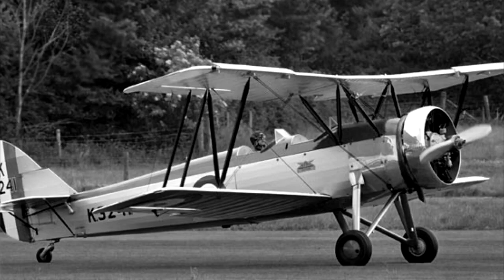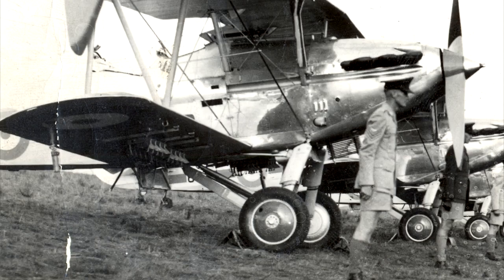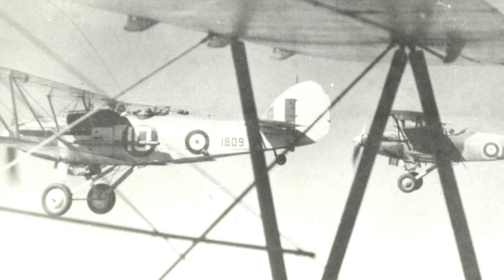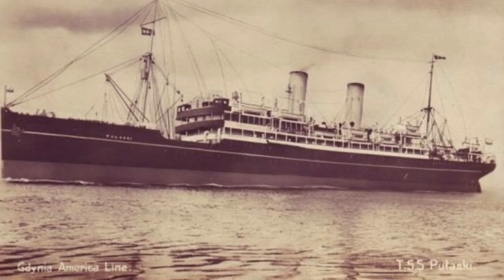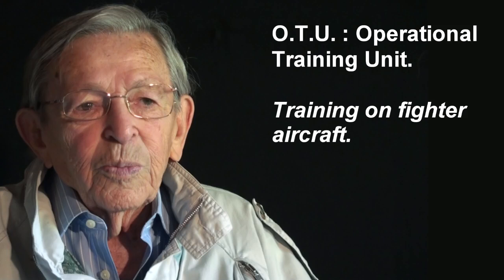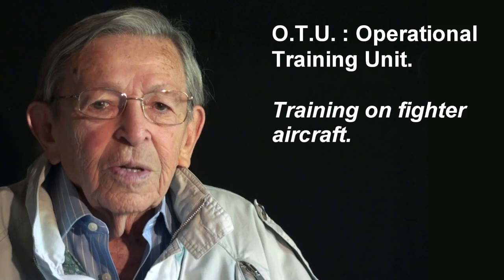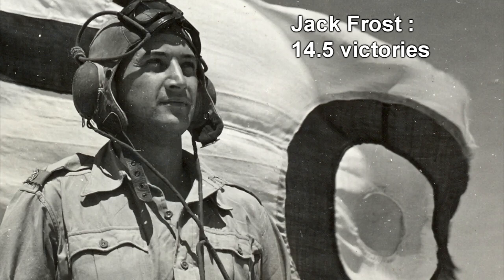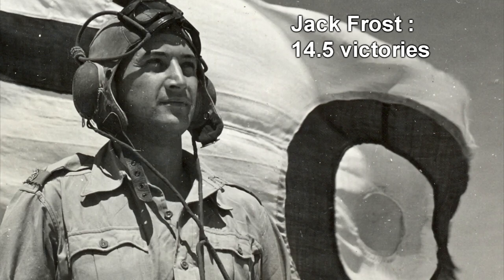Learning to fly the Tomahawk; WW 2 Tomahawk pilot Cecil Golding interview 2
I did this interview at Cecil's house during November 2011.

Cecil did service in the SAAF during ww2 from 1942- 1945.
He flew Curtiss Tomahawks in North Africa and was shot down claimed by Joachim Marseille.

He later flew Spitfires in Malta, Sicily and Italy until the end of the war.
Cecil was a squadron leader and a DFC recipient.